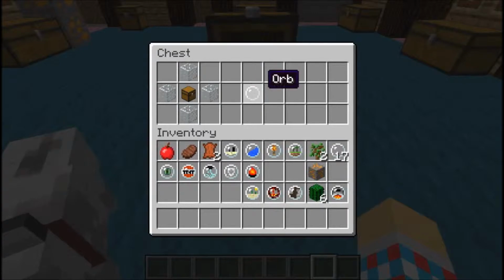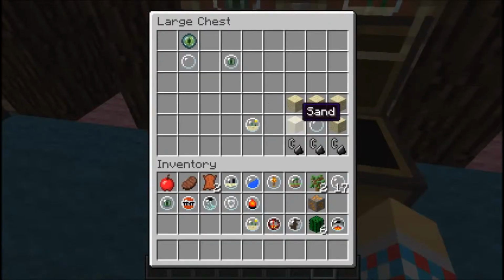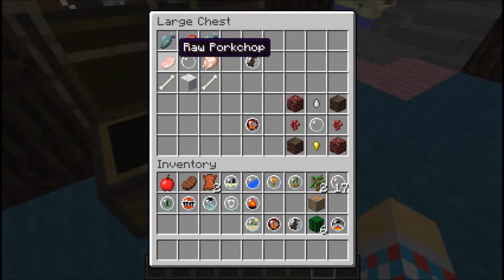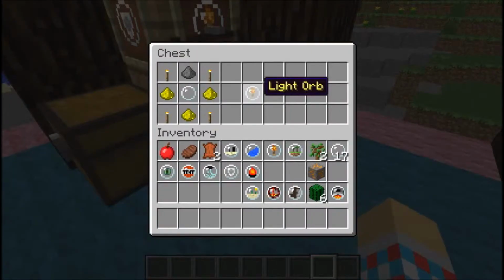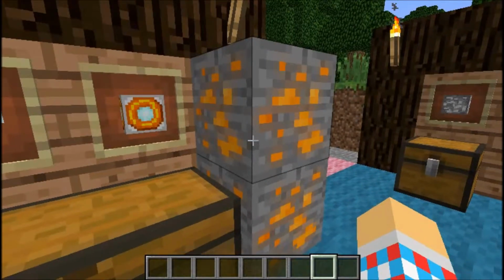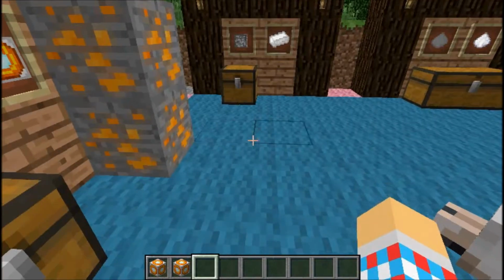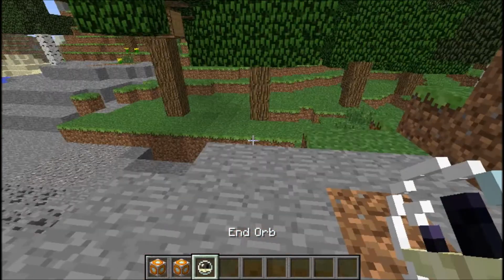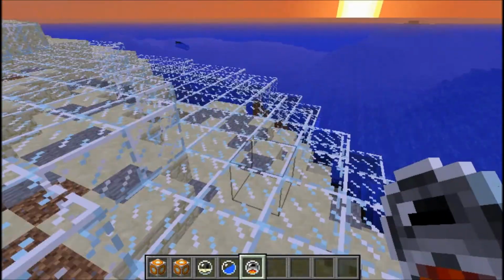Minecraft Mod Review: Elemental Orbs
I really enjoyed going over this mod and all of the different abilities it give you. Def worth checking out if you like items added to the game. I mean, who doesn't?  I will be doing a mod review for Minecraft every Sunday!

Visit me on Twitter: @Chikari2010

Feel free to let me know if there are any games you would like me to check out!